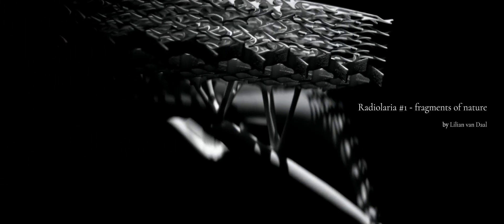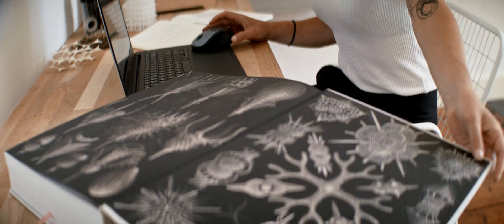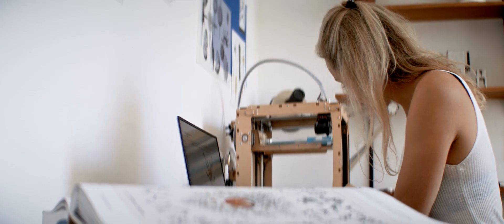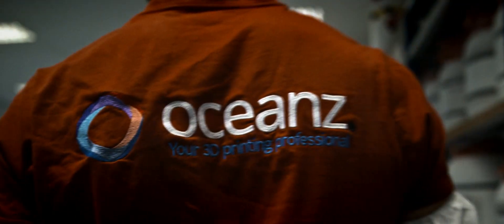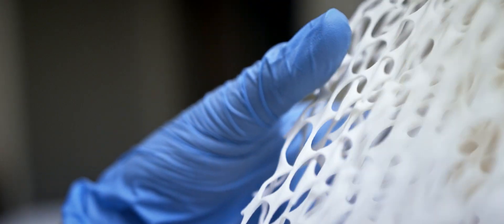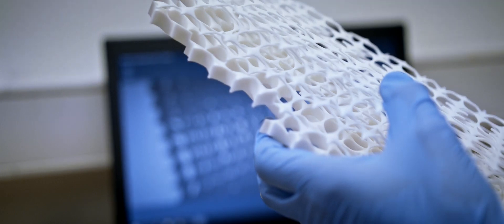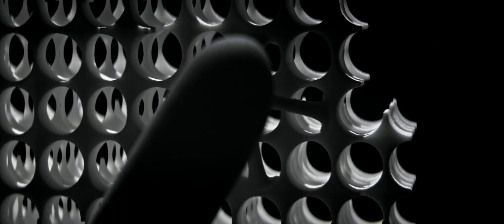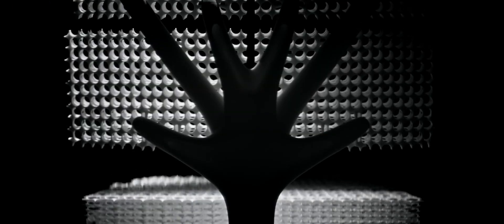Radiolaria #1 by Lilian van Daal & Oceanz - Sustainable 3D printing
Lilian van Daal presents her newest biomimicry project: Radiolaria #1. Radiolaria #1 is a 1:1 3D printed scale model of a chair made out of a single material that incorporates all functionalities: flexibility, adaptability, firmness, and stability. With Radiolaria #1, Lilian van Daal continues her quest to improve, adjust and innovate the production of soft-seating by making use of nature’s laws. In this project design, nature and the newest technology come together to use energy and material in the most efficient way. This result is a chair constructed without glue out of a single material: recycled polyamide (PA 12), provided by Oceanz 3D printing.

Radiolaria #1 is a successor to Van Daal’s graduation project Biomimicry Soft Seating presented four years ago. Since the very first soft seating project, production time and energy consumption have both been decreased by 50% due to optimizations in the design that allow all elements of one chair to fit in one production run of the 3D printing machine. Novel material research conducted by Oceanz has allowed Van Daal to use recyclable materials (Oceanz EcoPowder) for printing.